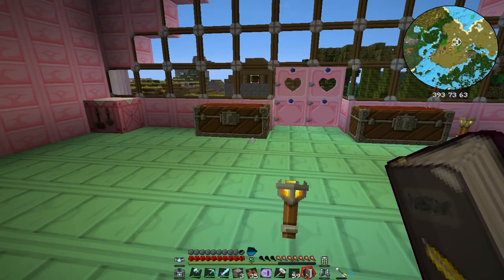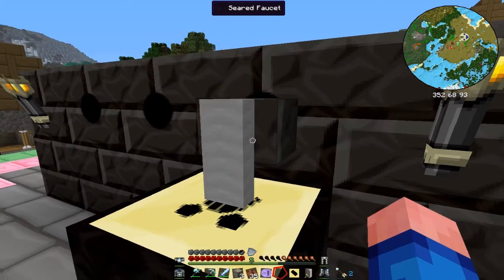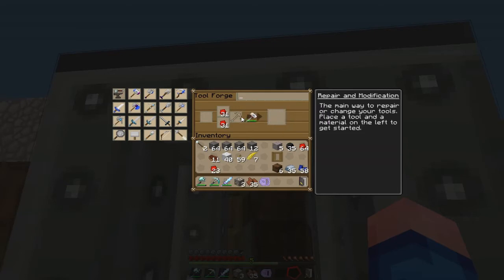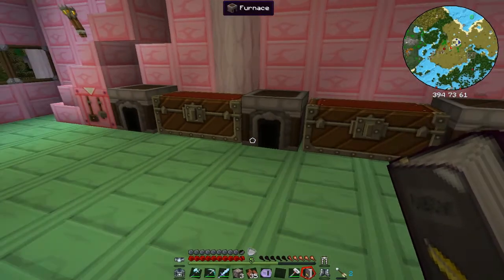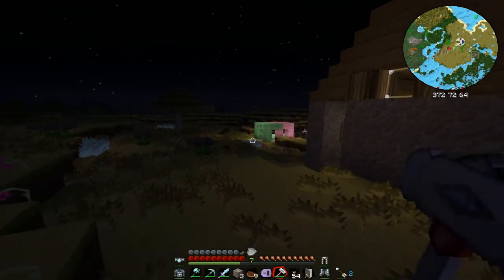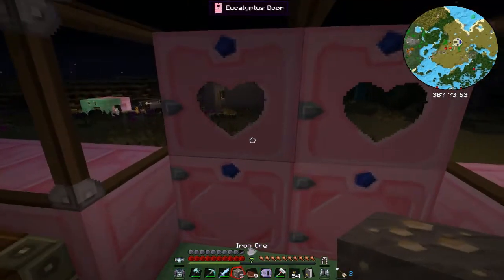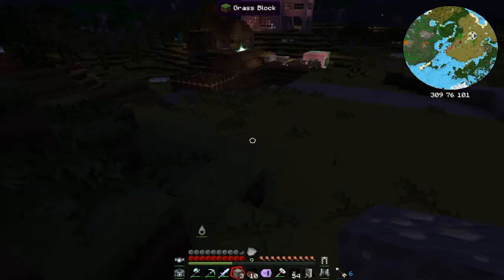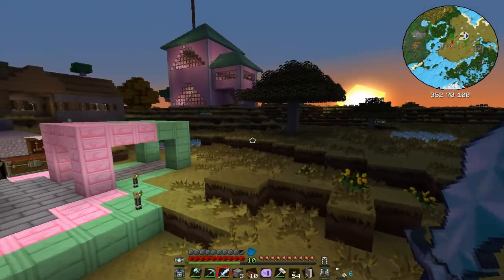Hexxit Part 9: Tinkers Construct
Building The Desolater!